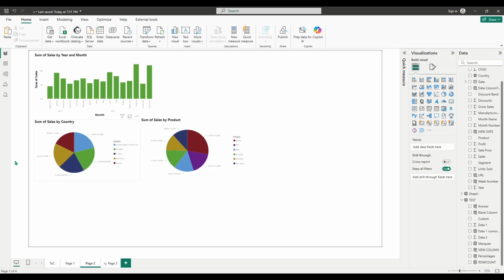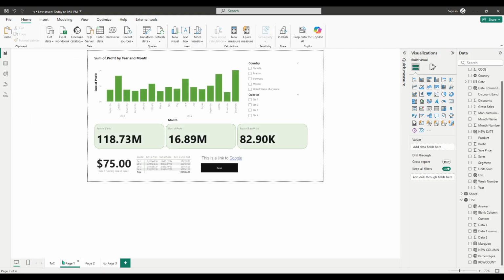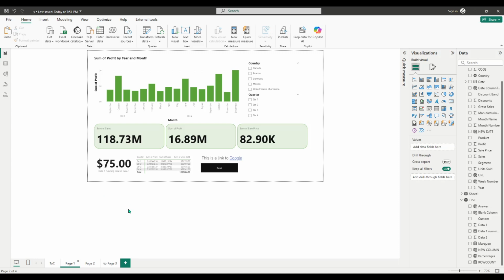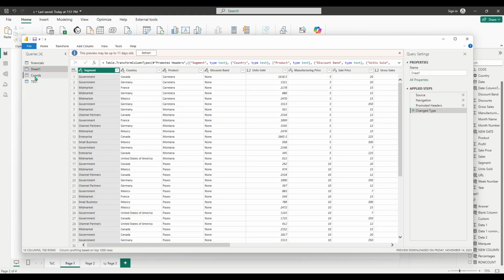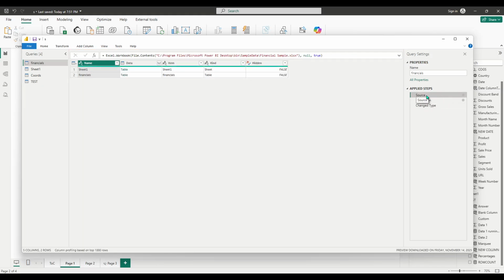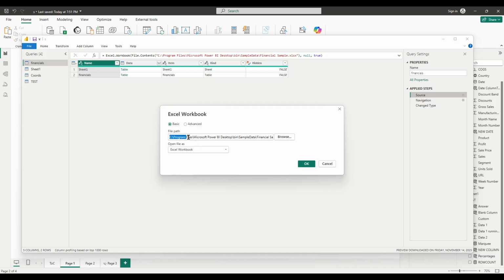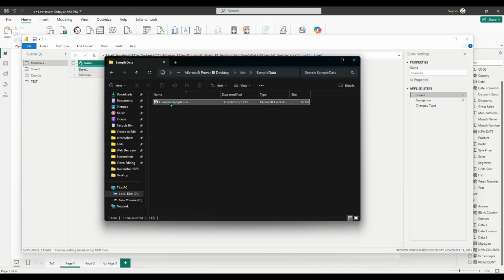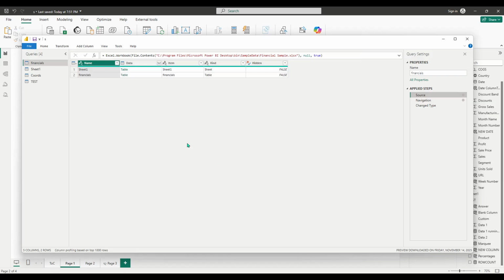How to Edit the Data Model in Power BI Desktop (2025 Step-by-Step Beginner Tutorial)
Learn how to edit the data model in Power BI Desktop! In this 2025 step-by-step tutorial, I’ll show you how to modify relationships, manage tables, adjust cardinality, update data types, and optimize your model for clean, accurate reporting. Perfect for beginners who want full control over their Power BI data model.

how to edit data model in power bi desktop, power bi data model tutorial, modify relationships power bi 2025, power bi update table structure, edit cardinality power bi, power bi beginner modeling guide, adjust data types power bi desktop, optimize data model power bi, manage tables in model view power bi, step by step data model editing power bi, power bi relationships tutorial